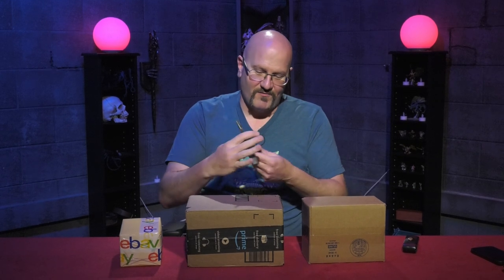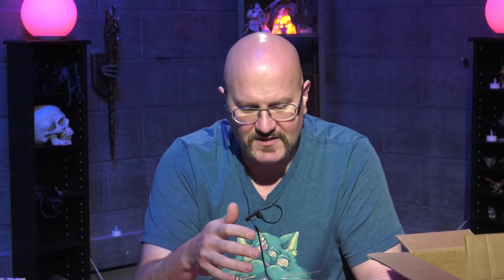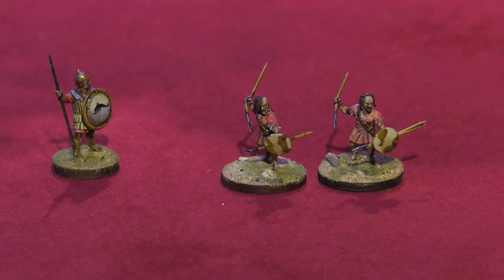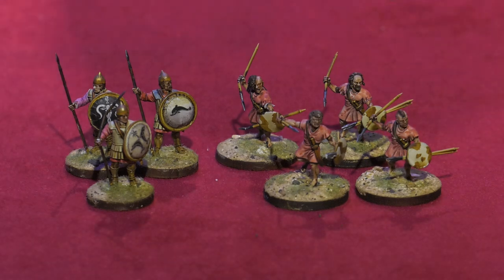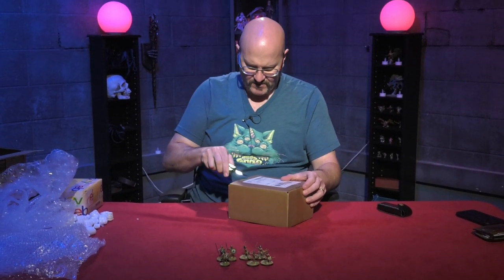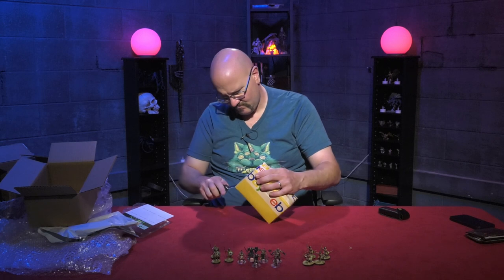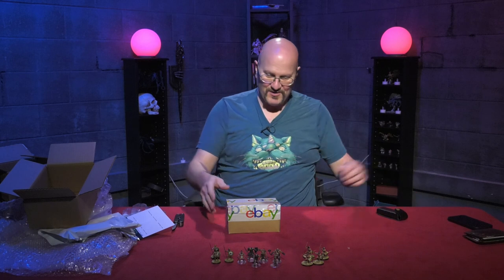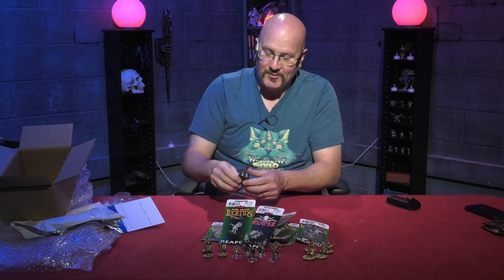Unboxing eBay PART 2 - miniatures for D&D, Pathfinder, Ral Partha, Grenadier, Wizkids, Paizo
Part 2 of my Unboxing eBay series includes miniatures for D&D, Pathfinder, Ral Partha, Grenadier, Wizkids, Paizo, Conan, and more!

===[ PATRONS ]===

EXECUTIVE PRODUCERS:

Michael Flynn

Erik Stearns

Andrew Busey

Dr. Belz

Kugro

Harleyfox

Fulke

PLAYERS:
DoD Spec Ops
TopoMusicale
Tricky Troy

MINOR DEITIES:
Mark Gump
Martin Zemanek
Rymore Morris
Rowjimmy21
Steve Fletcher
Bob from Philly
PacNW
RollStats

LORDS AND LADIES:
Mi Be
The Matt
Dirty Samurai
Marie Listopad
King Fflueder Flam
Andrew Kolb
Mooxhu
MM
Peter Bauernfeind
Logan Van Note

PATRONS OF THE REALMS:
The Pryory
Doughboyski
John Newberry
GoroGoro315
Rob Cashwalker
David Ayotte
Swithpelt
Vance A.
Elias Anderson
Scott Maresh
Space Zombie
Nadin Dizdarevic
FlexDRG
RaidinMD
Jeff Boes
Bren B

LOYAL SUPPORTERS:
Andy J
John Ruden
Brendan Field
Chloe Russell
Phillip
Bill Carroll